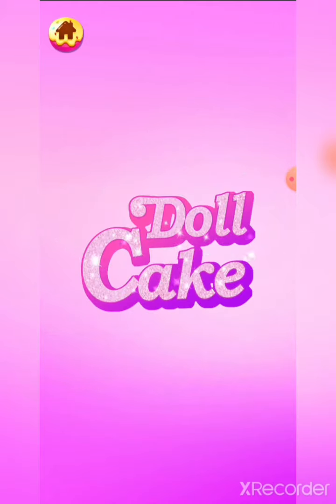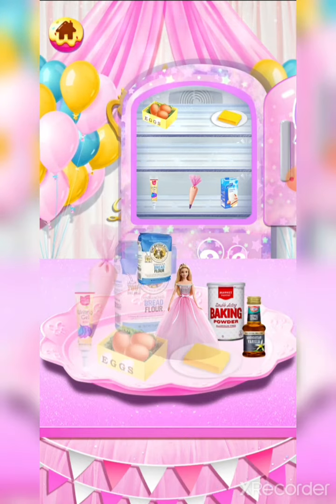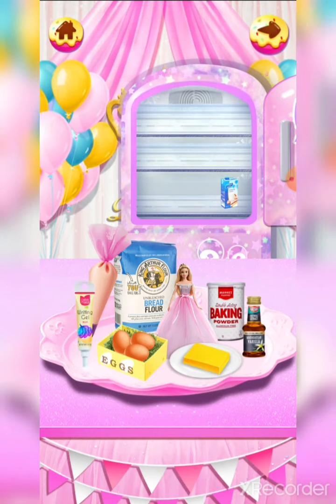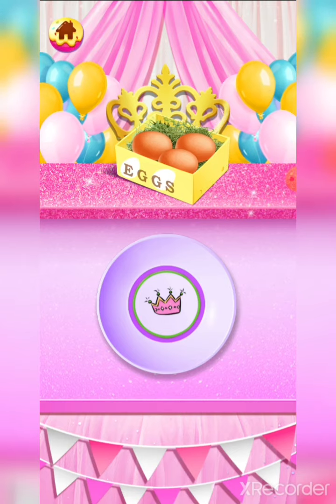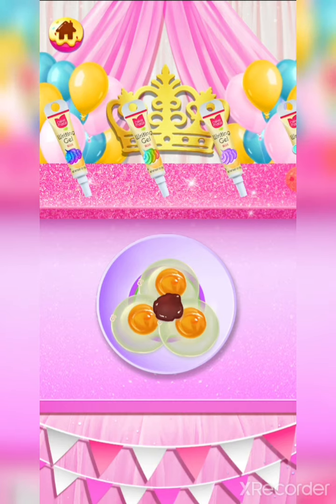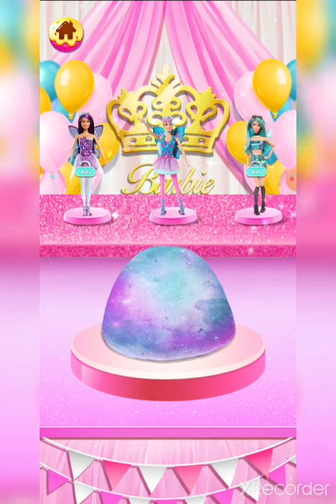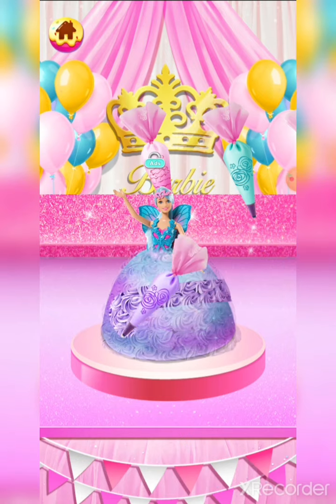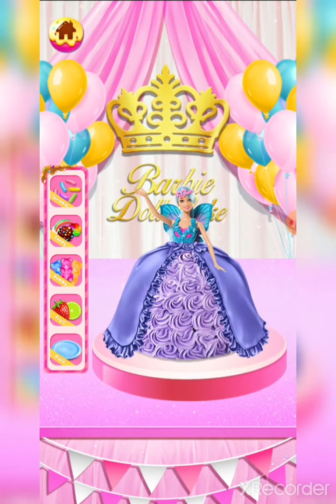Fun 3D Cake Baking Game | Barbie Cake Cooking and Decoration Game for Girls